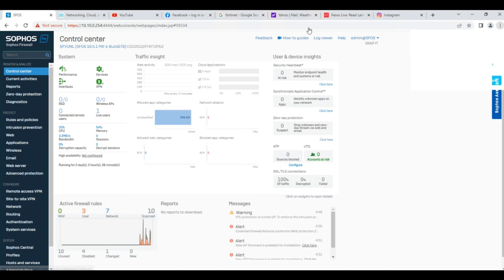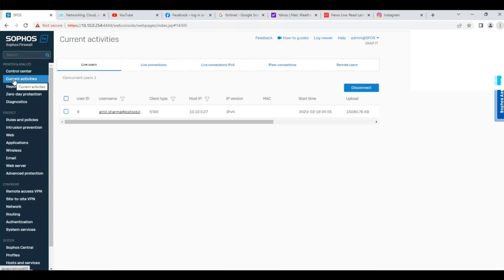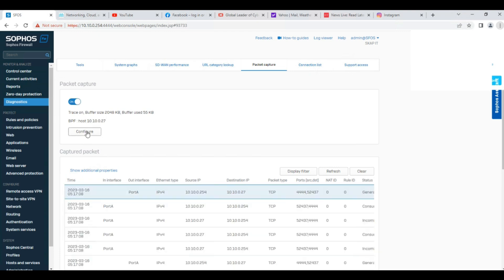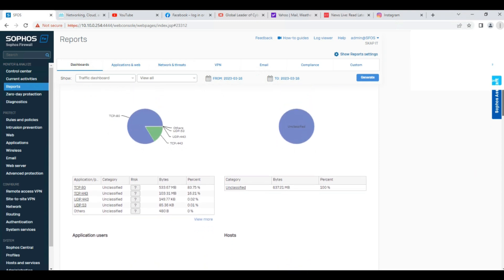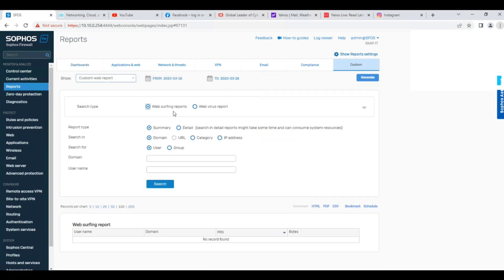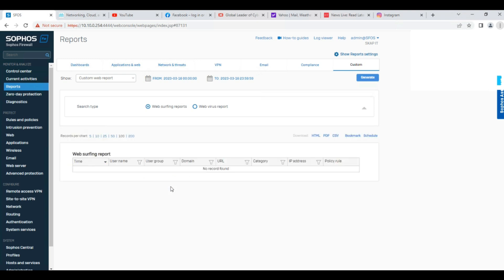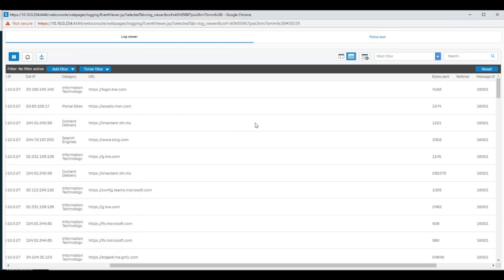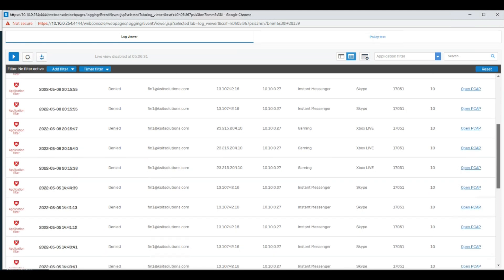Sophos Training #12 How to Monitoring Users Activity in Sophos XG Firewall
exploreITIssues: Solutions For All

Sophos XG Firewall provides a range of features to monitor user activity on your network.

1. Web Filtering: The web filtering feature allows you to monitor and control user access to websites. You can set up policies to block or allow specific websites or categories of websites. The firewall logs all web traffic, and you can view detailed reports on user web activity.

2. Application Control: Sophos XG Firewall also includes application control features that allow you to monitor and control user access to specific applications. You can set up policies to block or allow specific applications or categories of applications.

3. User-based Policies: Sophos XG Firewall also supports user-based policies that allow you to create policies based on specific user accounts. This allows you to control access to resources and applications on a per-user basis.

4. Traffic Log: Sophos XG Firewall logs all network traffic, including user activity. You can view detailed reports on user activity, including the websites they visited and the applications they used.

5. Threat Protection: Sophos XG Firewall includes threat protection features that monitor for suspicious activity and block malicious traffic. This helps prevent users from accessing malicious websites or downloading malware.

Overall, Sophos XG Firewall provides comprehensive user activity monitoring features to help you manage and secure your network.